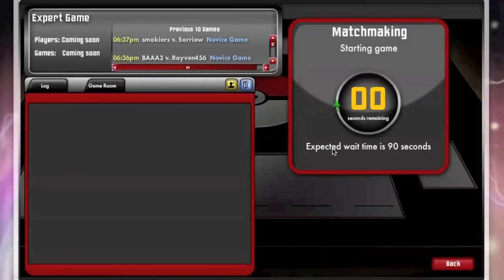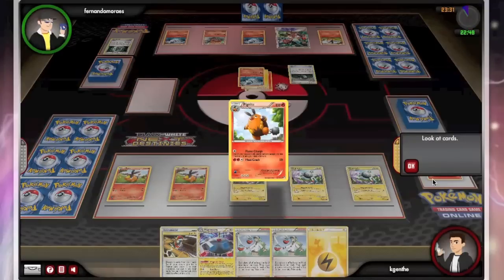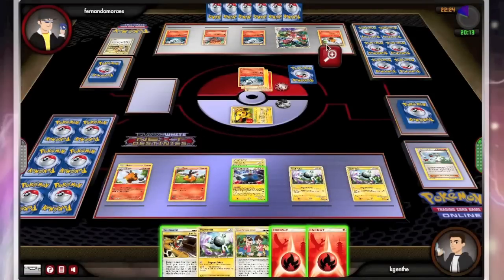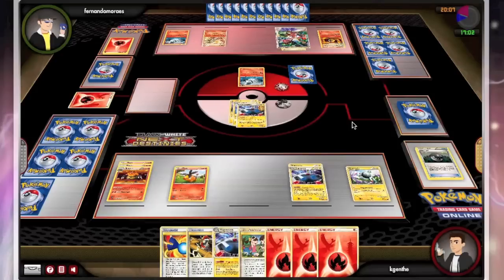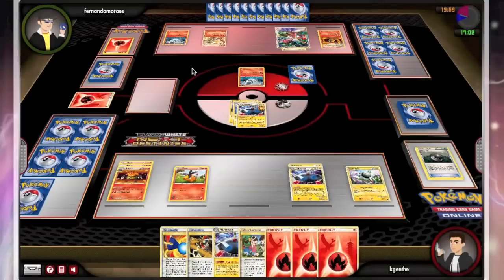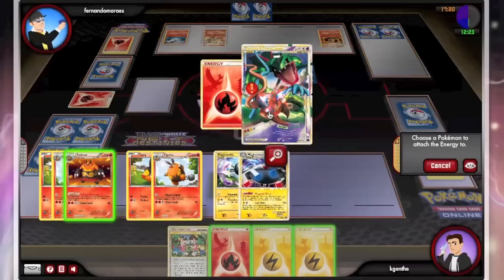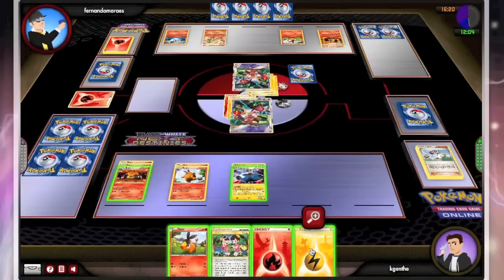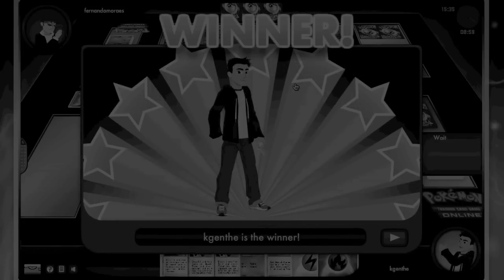IMPLANTpokemon Ep 22 Magneboar vs Reshiboar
Welcome to another recorded Pokemon Online TCG match. This episode features Emboar Magnezone Mewtwo EX and Rayquaza & Deoxys LEGEND vs Emboar Ninetales Reshiram and Rayquaza & Deoxys and commentary recorded during the battle. Enjoy.